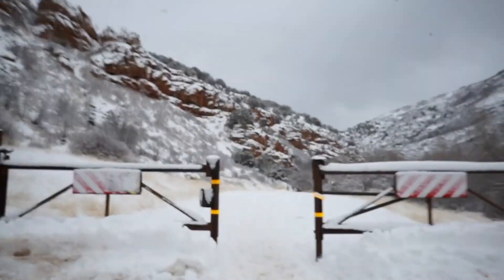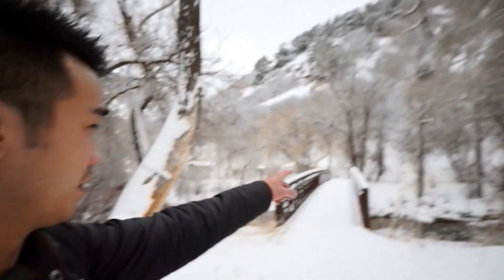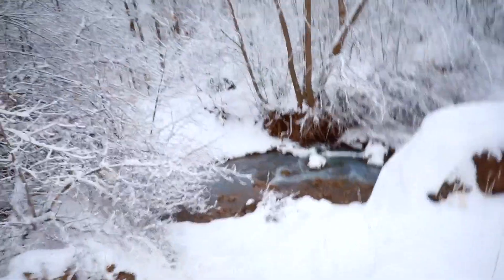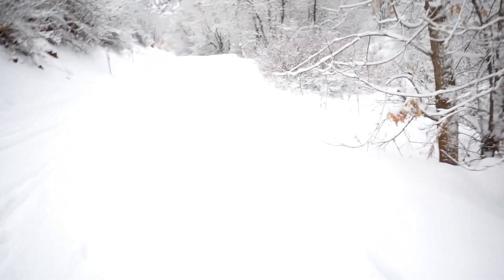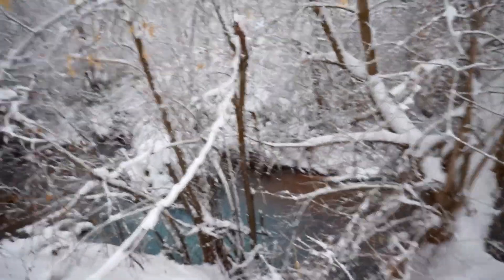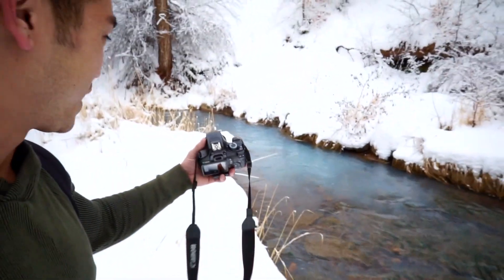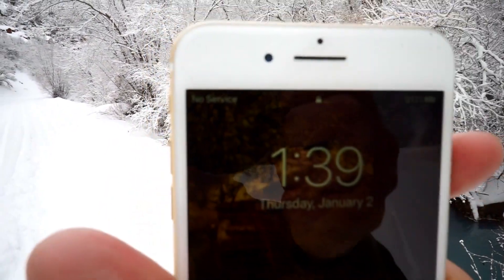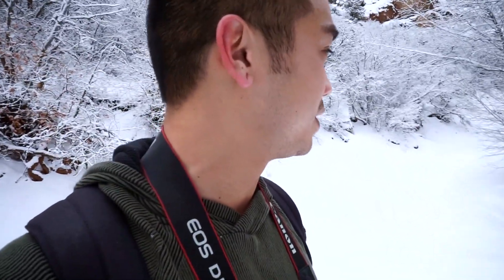First Vlog of 2020(Updates on Cayman).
First Vlog of 2020 I just wanted to take you guys along on my random adventure and go over a few thing with the Porsche Cayman.

'HOHOHONUTS"(CHRISTMAS SHORT FILM).

'FIRST TRACK DAY'

"PORSCHE CAYMAN GT4 WING ON MY 987"